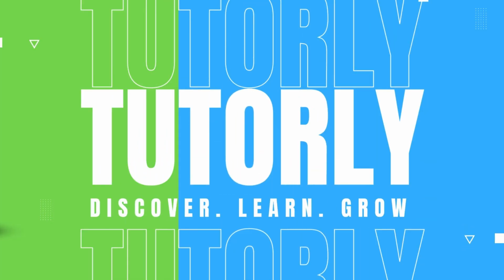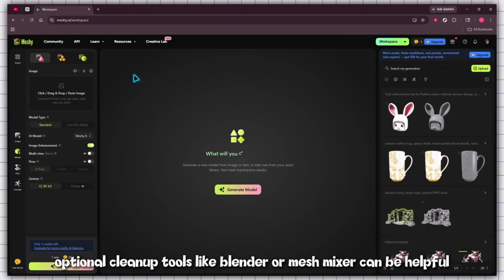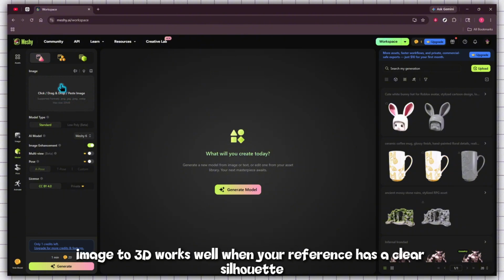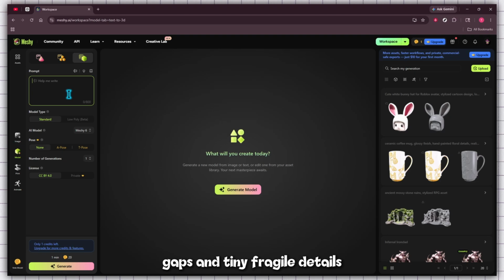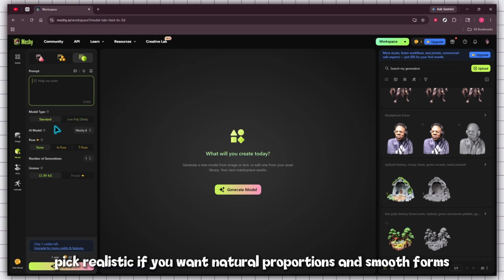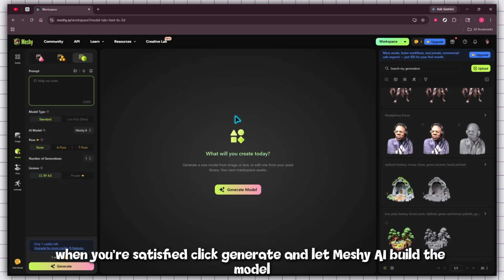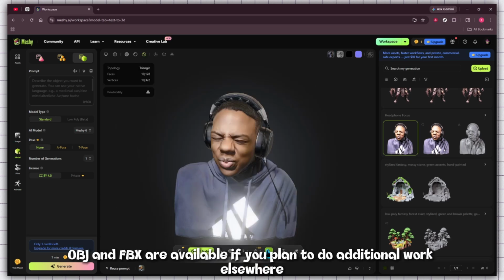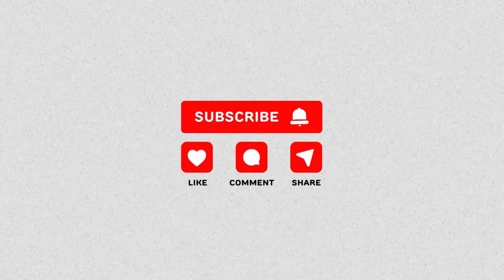How To Use Meshy AI For 3D Printing (2026 Guide)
Discover the latest advancements in 3D printing technology with MESHY AI. This innovative tool is revolutionizing the way we design and print 3D models, making it easier and more efficient for creators to bring their ideas to life. In this video, we'll delve into the world of MESHY AI for 3D printing, exploring its features, benefits, and applications. Whether you're a seasoned 3D printing enthusiast or just starting out, this video will provide you with a comprehensive understanding of MESHY AI and how it's changing the landscape of 3D printing. Learn how to harness the power of MESHY AI to improve your 3D printing workflow, reduce errors, and create stunning prints. Get ready to take your 3D printing skills to the next level with MESHY AI.